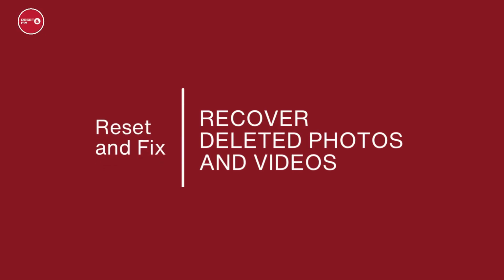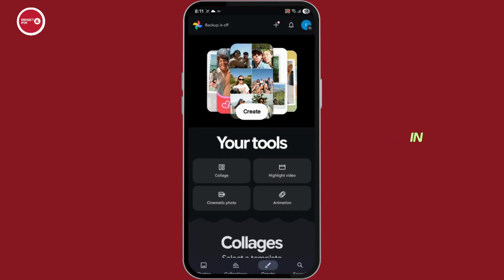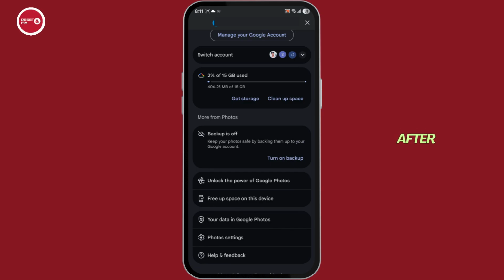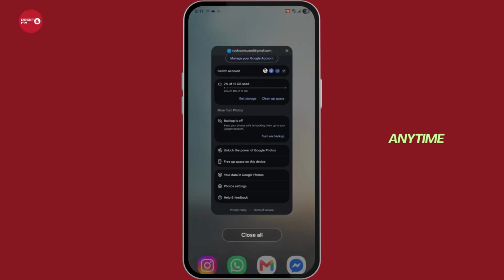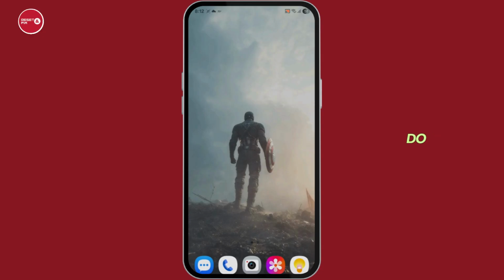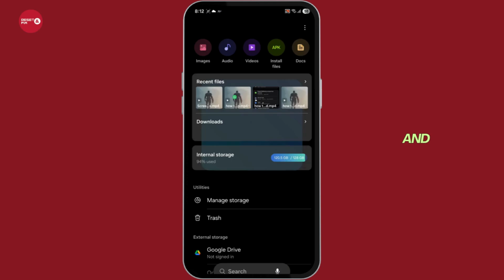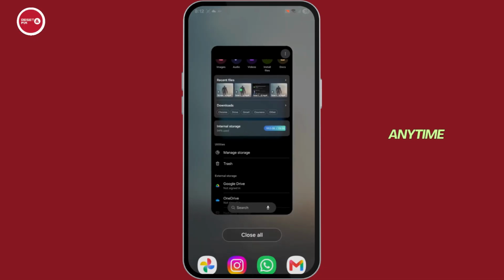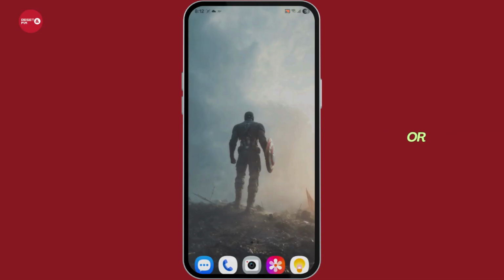How To Recover Deleted Photos And Videos 2026 | Restore Deleted Photos On Android & iPhone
Learn how to recover deleted photos and videos using the built-in recovery options on Android and iPhone.

This tutorial shows where to find recently deleted media and how to restore your photos and videos before they're permanently removed.

Timestamps:
00:05 – Open Your Photos App
00:20 – Go To Recently Deleted
00:40 – Select The Photos Or Videos
01:00 – Restore Your Files
01:06 – Done

Most Android and iPhone devices store deleted photos and videos in a Recently Deleted folder for a limited time before permanent removal. If cloud backup is enabled, you may also be able to restore media from your backup service.